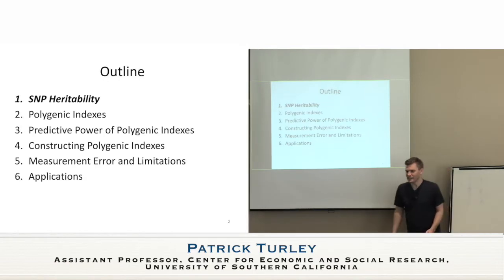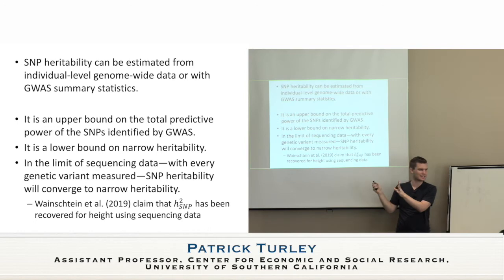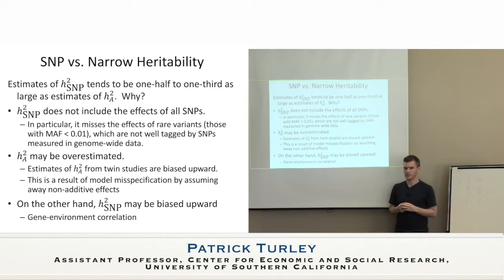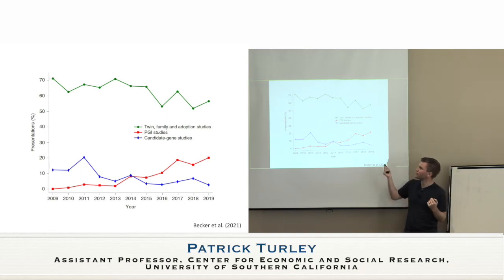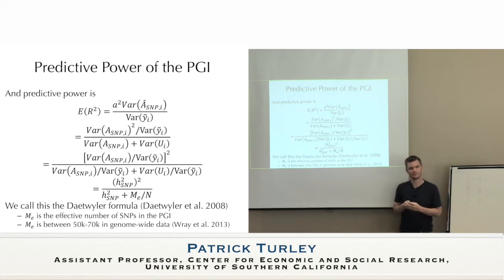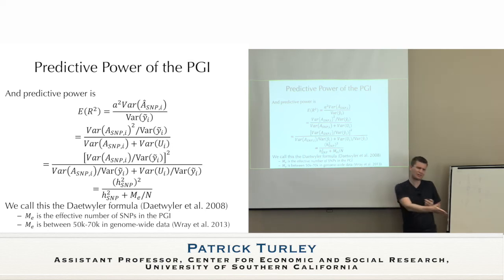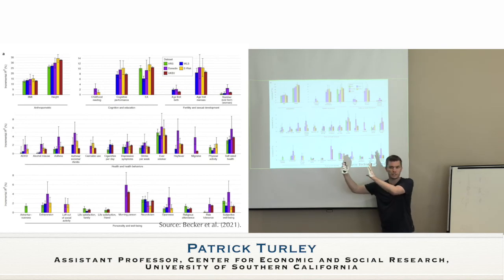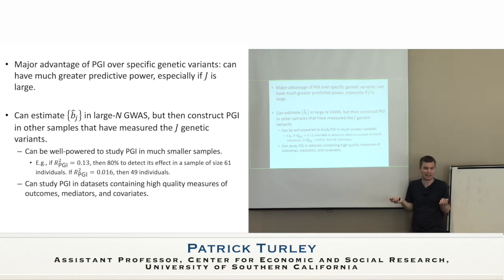15 Patrick Turley, Polygenic Indexes PART 1